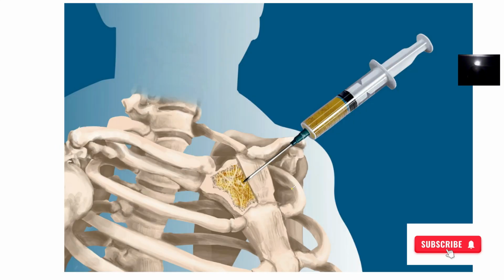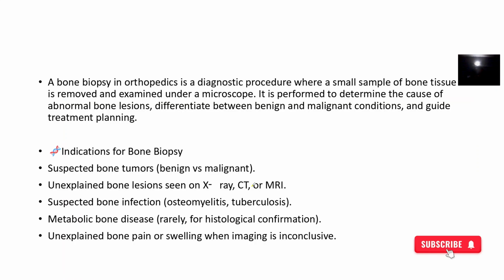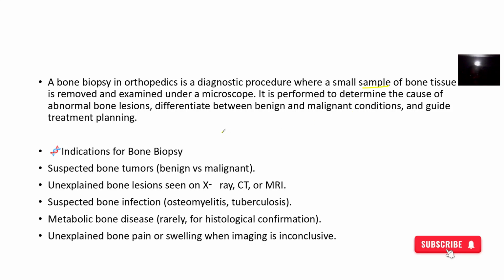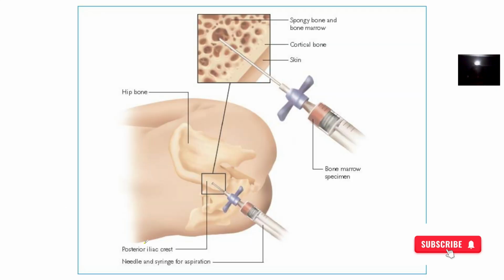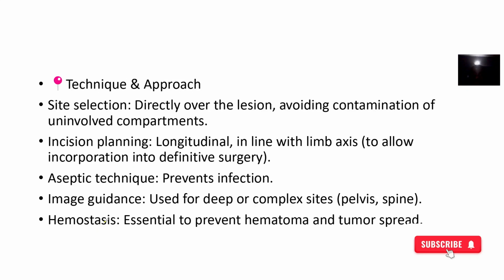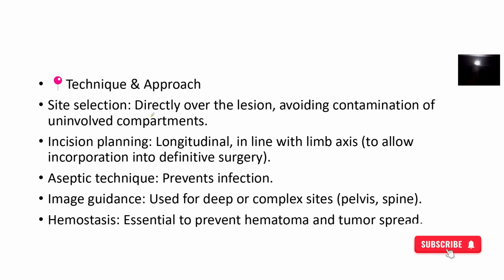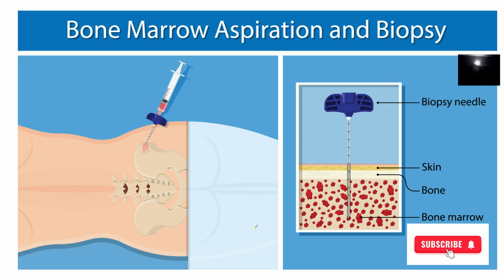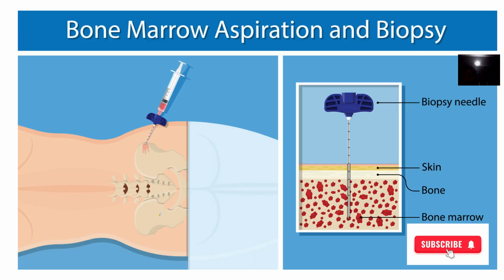Bone biopsy In Orthopedics; small sample of bone tissue is removed and examined under a microscope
A bone biopsy in orthopedics is a diagnostic procedure where a small piece of bone tissue is removed and examined under a microscope to detect conditions such as cancer, infection, or other abnormalities. It is distinct from a bone marrow biopsy, which samples the inner marrow rather than the bone itself.

🔹 What is a Bone Biopsy?
Definition: Removal of bone tissue for microscopic examination.

Purpose: To identify abnormal cells, infections, tumors, or unexplained bone lesions.

Difference from Bone Marrow Biopsy: Bone biopsy targets the outer bone layers, while bone marrow biopsy examines the innermost marrow.

🔹 Types of Bone Biopsy
Type Technique Anesthesia Use Case
Needle Biopsy Small incision, special biopsy needle inserted into bone Local anesthesia Less invasive, outpatient, used for suspected lesions
Open Biopsy Larger incision, surgical removal of bone piece General anesthesia More invasive, used when larger sample is needed or needle biopsy is inconclusive
🔹 Indications in Orthopedics
Suspected bone cancer or metastasis

Unexplained bone lesions or masses

Chronic bone infections (osteomyelitis)

Evaluation of metabolic bone diseases (e.g., osteoporosis, Paget’s disease)

Bleeding or infection at biopsy site

Pain or soreness after procedure

Fracture risk if large bone sample is taken

False negatives if sample misses abnormal tissue

🔹 Procedure Overview
Preparation: Imaging (X-ray, CT, MRI) may guide biopsy site.

Anesthesia: Local for needle biopsy, general for open biopsy.

Sample Collection: Tissue removed with needle or surgically.

Analysis: Pathologist examines tissue for cancer cells, infection, or other abnormalities.

Recovery: Usually mild soreness; open biopsy may require longer healing